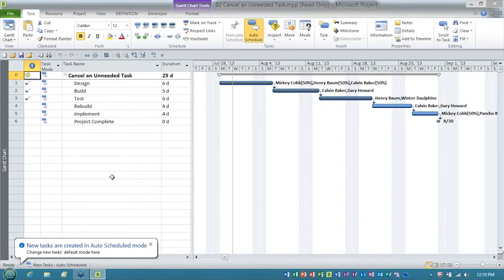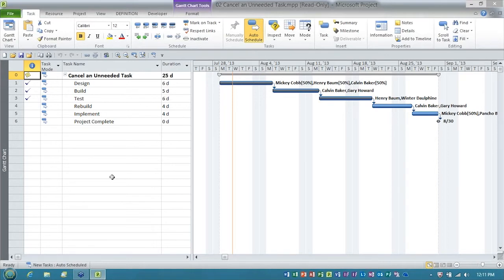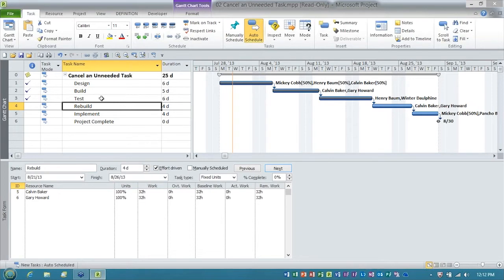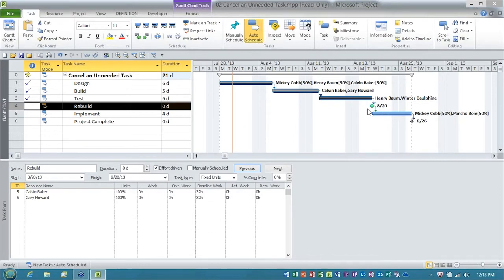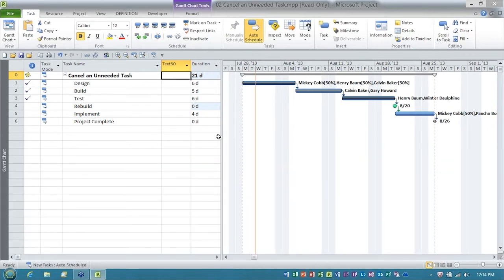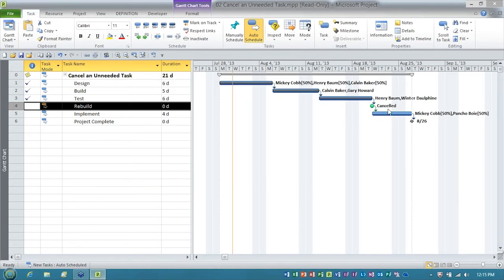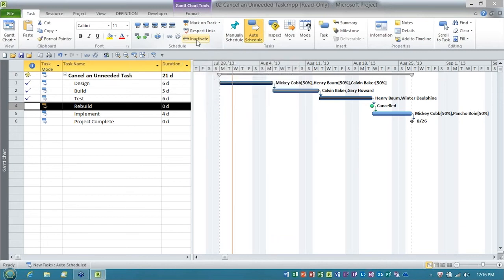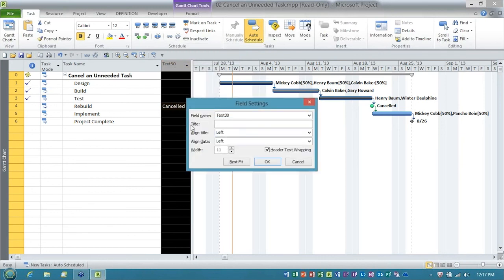MPUG Tip - Learn From the MVP - Add the Word Cancelled For a Cancelled Task